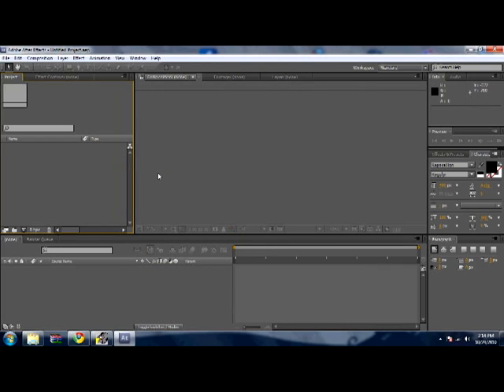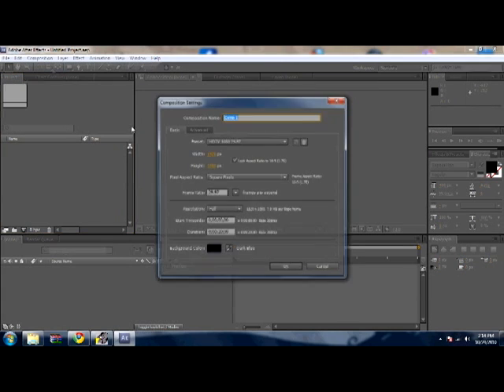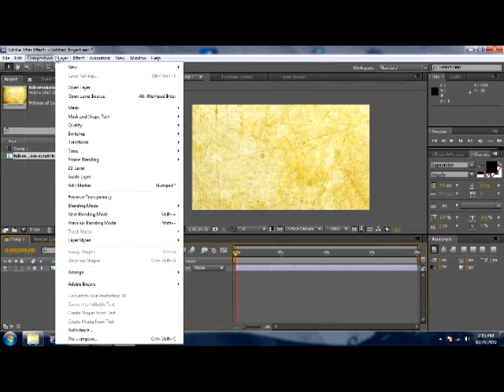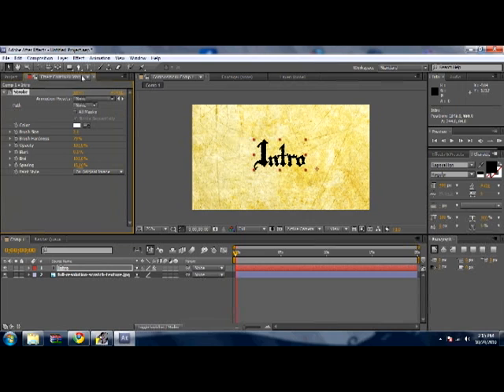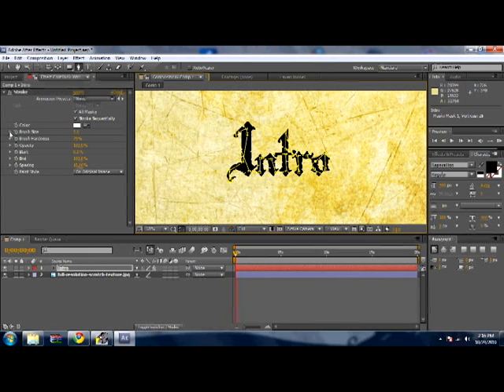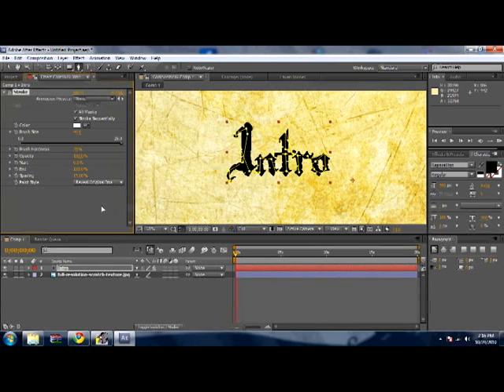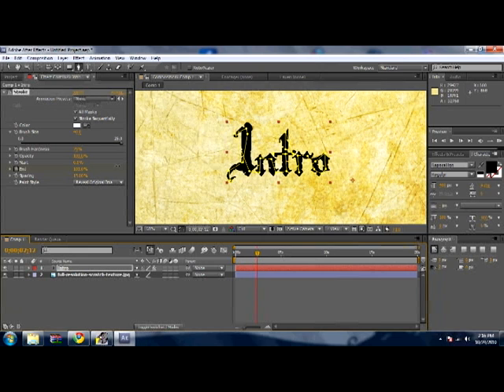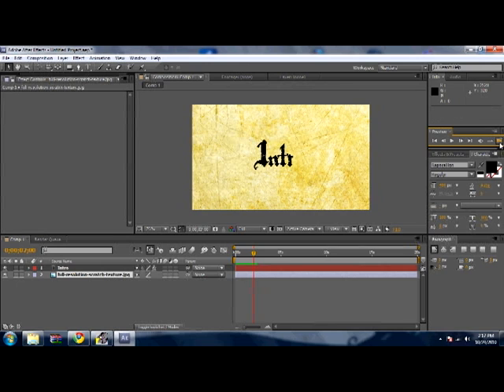After Effects CS5 tutorial- handwriting effects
Im going to show you how to use the stroke (handwriting effect) in after effects really fast, it should be pretty easy.